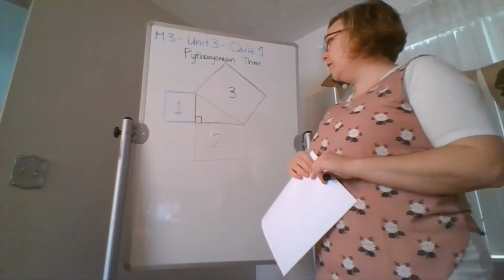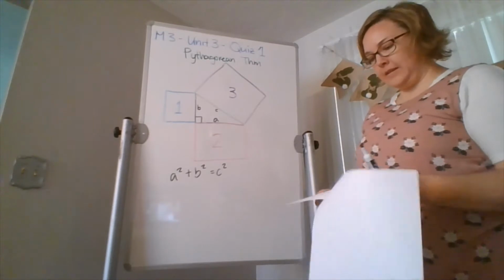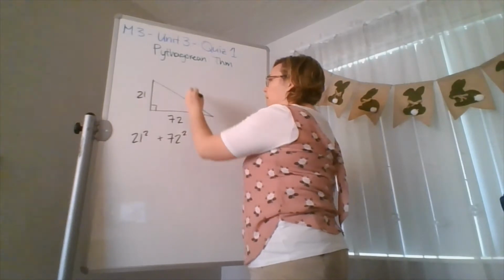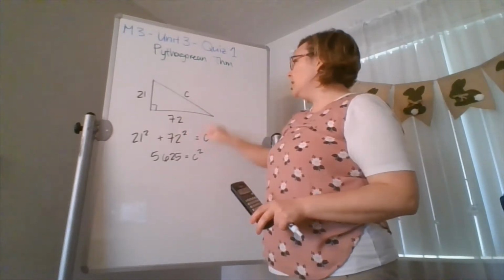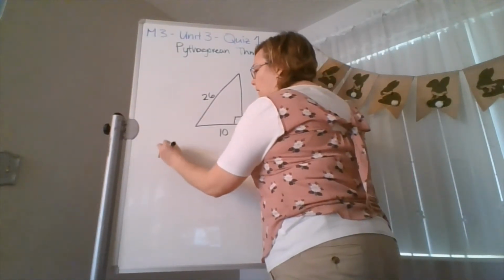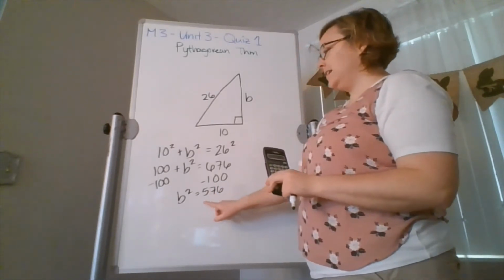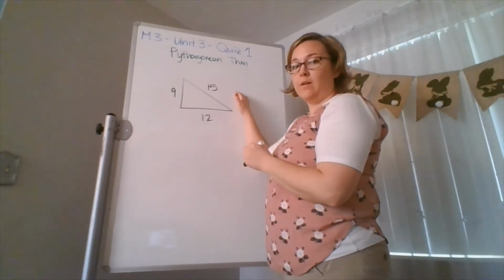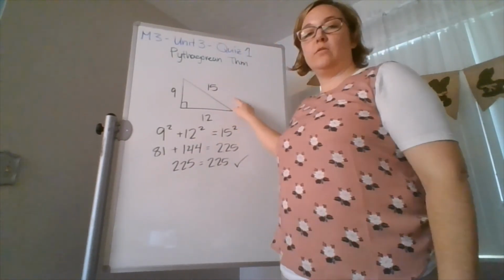Math 3 Quiz 3.1.3